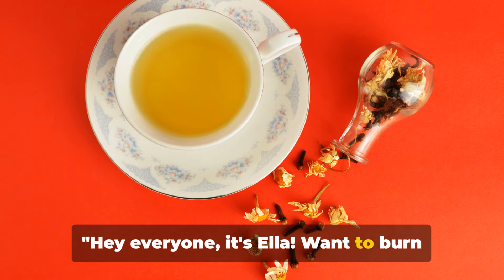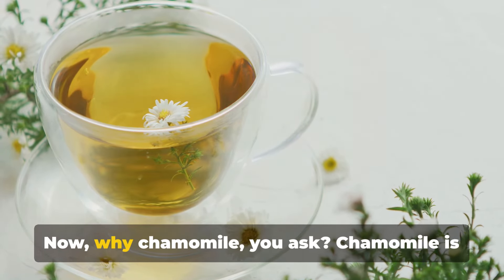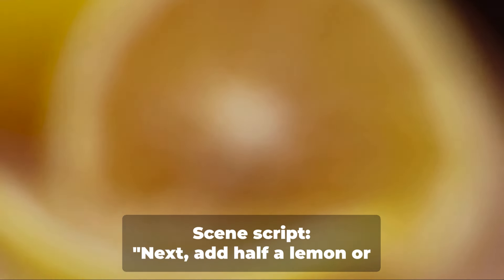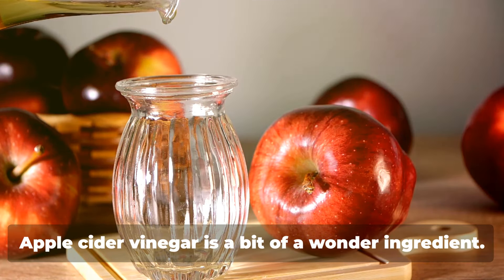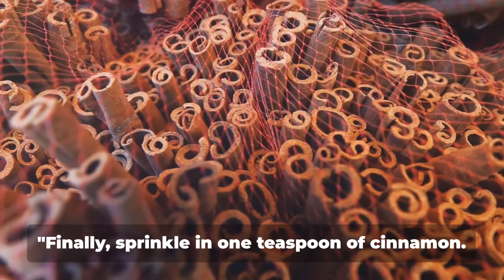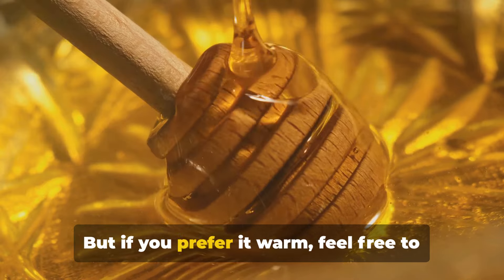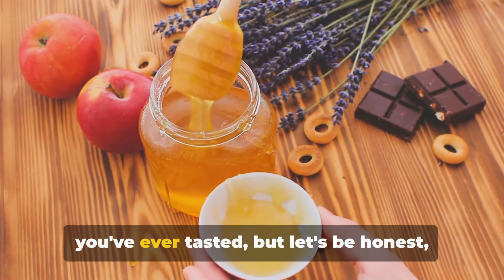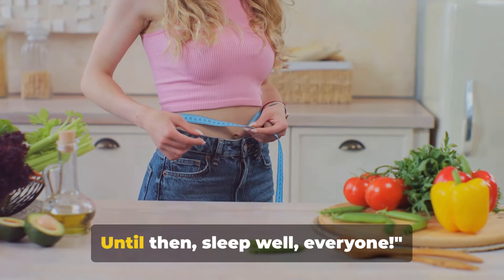Metabolism-Boosting Bedtime Drink for Weight Loss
Transform your nightly routine into a fat-burning session with a special metabolism-boosting bedtime drink. Cheers to a night of burning fat and enjoying deep sleep!